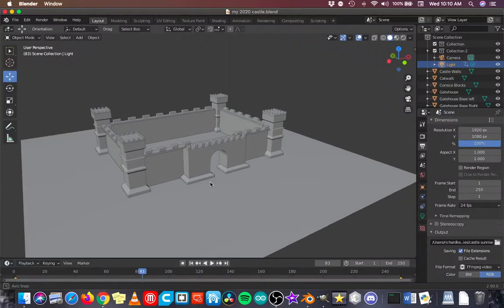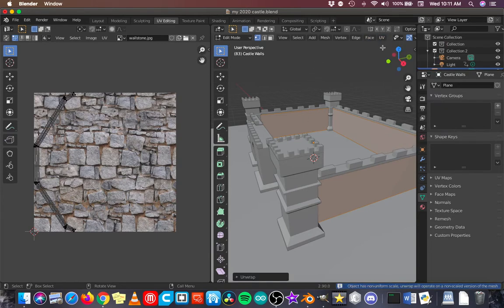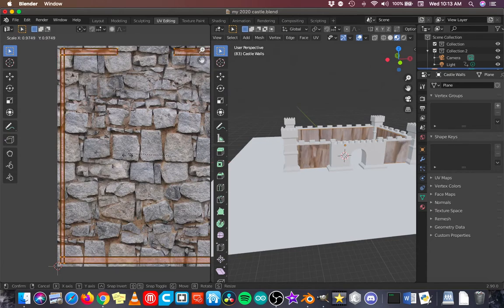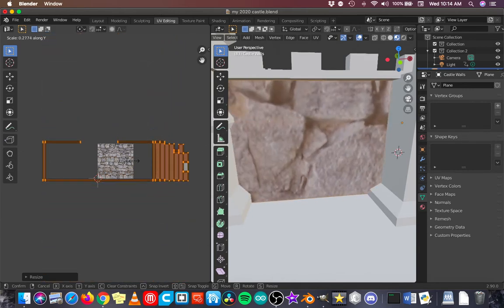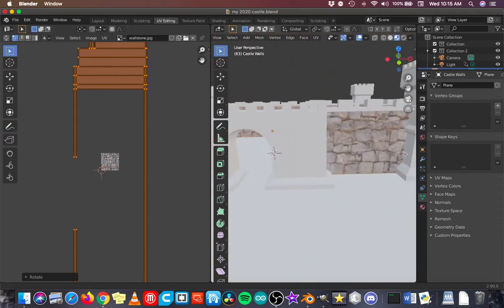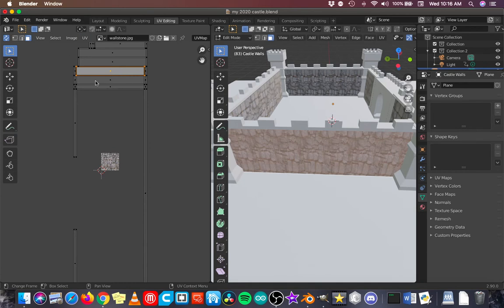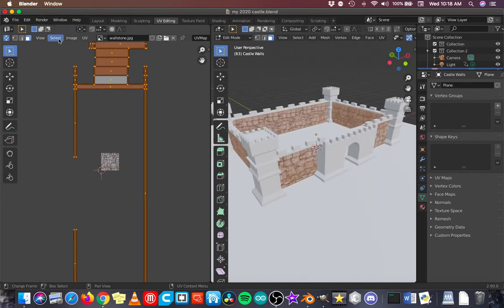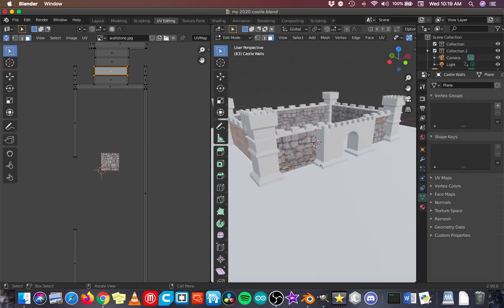UV mapping image textures in Blender 2 9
Learn how to apply and map an image texture to an objects using the materials properties tab and the UV editor workspace in Blender 2.9.